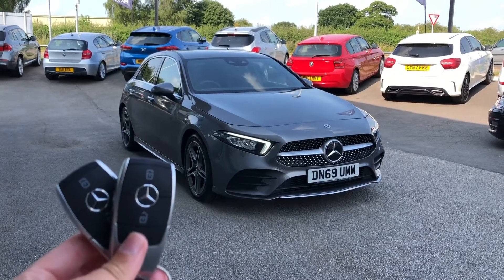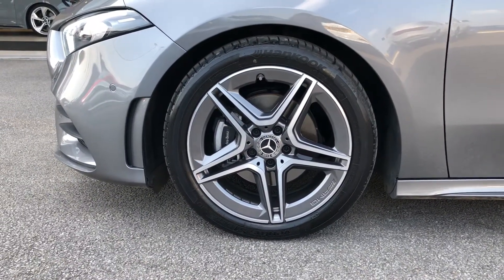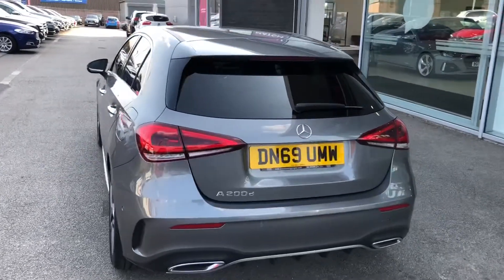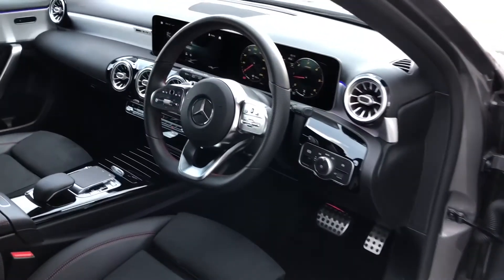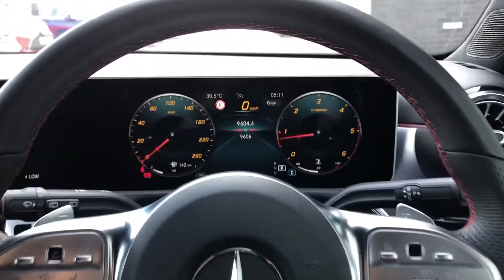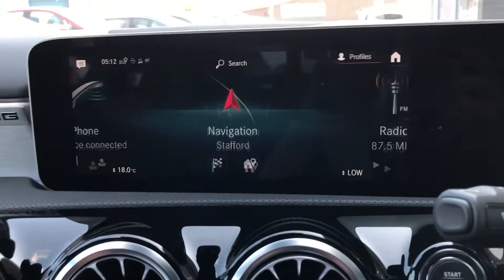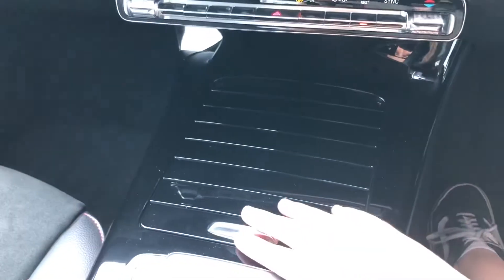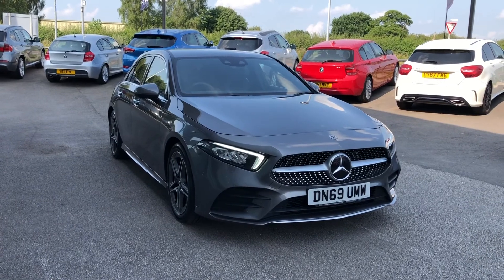Used Mercedes-Benz A Class 2.0 Diesel Automatic AMG Line Premium at Motor Match Stafford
This outstanding Mercedes-Benz A Class is now available at Motor Match Stafford.
If you have been looking for a high tech, sporty car that truly is one a kind, then this is the car for you.

Some of the amazing features included with this car are:
- 18in Alloy Wheels - AMG 5-Twin-Spoke Design - Painted in Titanium Grey with a High Sheen Finish
- Air Conditioning - THERMOTRONIC Luxury Automatic Climate Control - Two-Zone with Display
- DAB Digital Radio Tuner
- Diamond Radiator Grille with Pins in Chrome - Silver-Painted Louvre and Insert in Chrome
- Dynamic Select with a Choice of Driving Modes - ECO-Comfort-Sport and Individual
- Touchpad on Centre Console
- Reversing Camera with Parking Guidelines
- Privacy Glass
- Mercedes-Benz Sound System
- LED High Performance Headlamps with Integrated LED Daytime Running Lights
- 10.25in Display

0:00 - Intro
0:25 - Exterior Tour
1:05 - Rear Seats Tour
1:31 - Boot Space Tour
2:16 - Interior Tour
2:41 - High Tech Features
4:58 - How to contact us